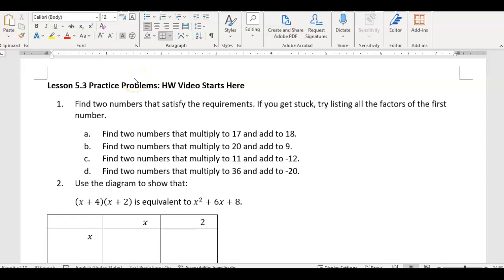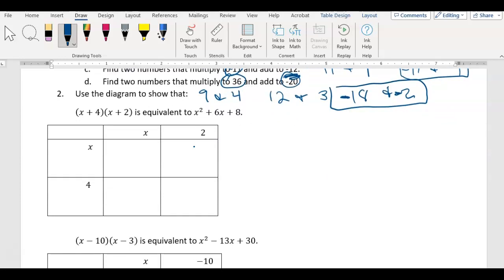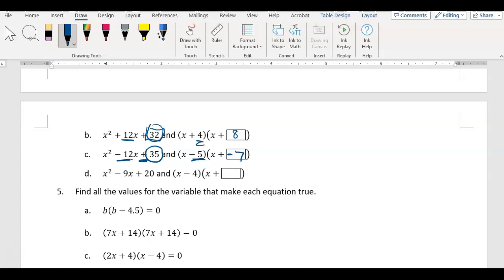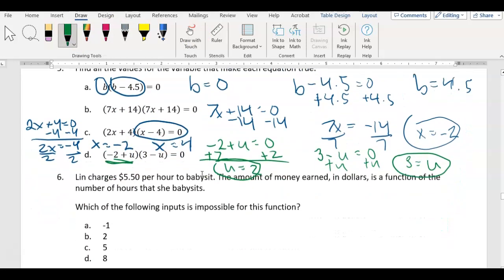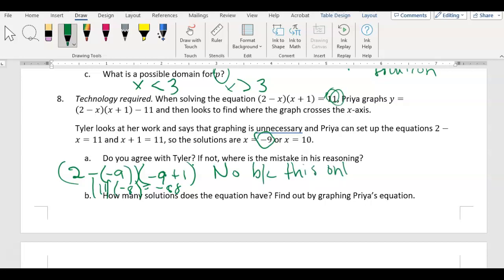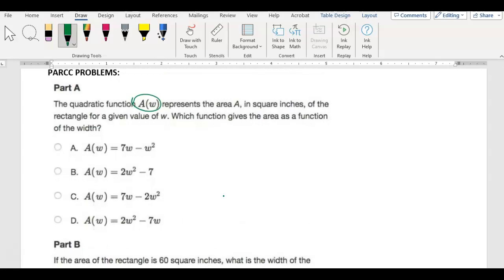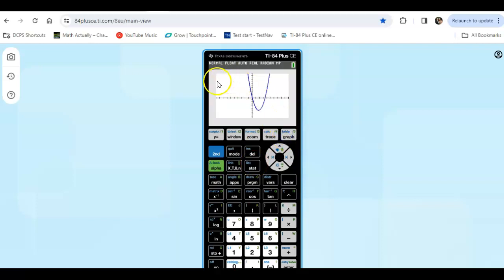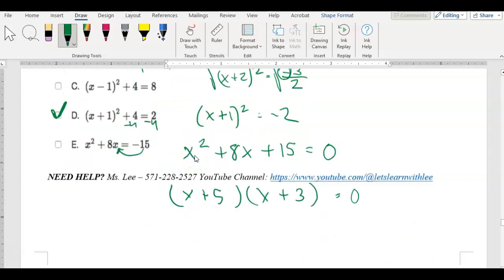HW 5.3 ~ Factoring Quadratics Part 1